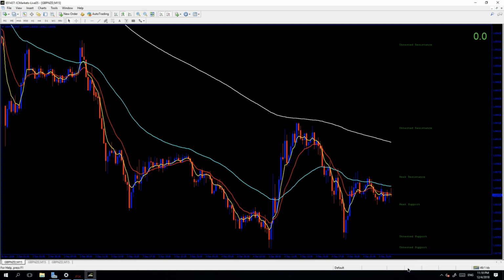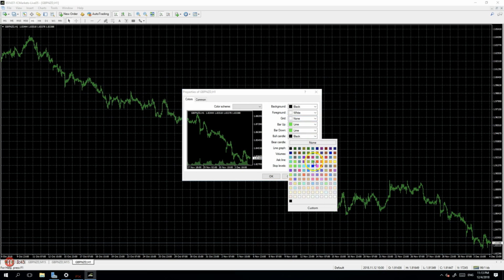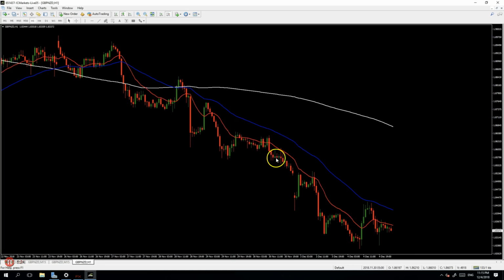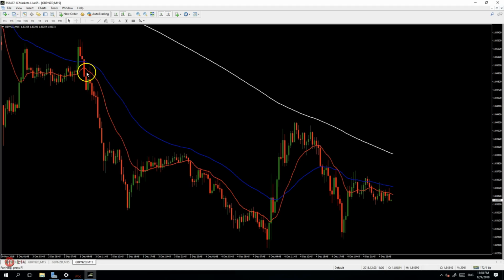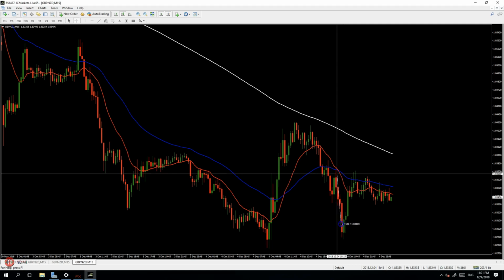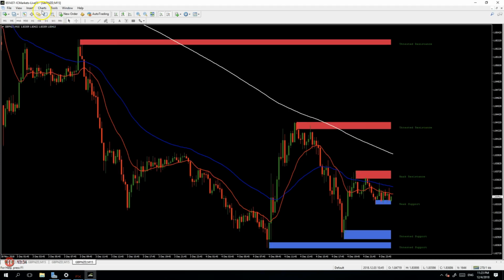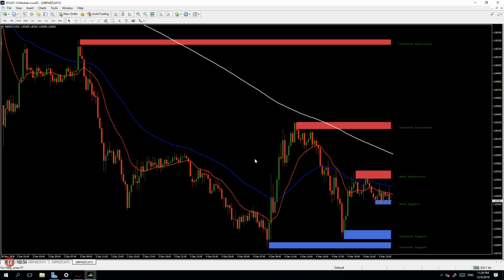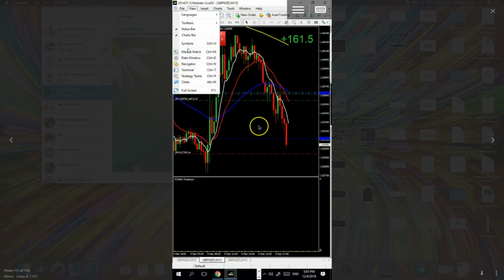160 pip profit with Moving Averages !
Moving averages are my favorite Forex indicators for day trading.

Any questions ?  Join my telegram group